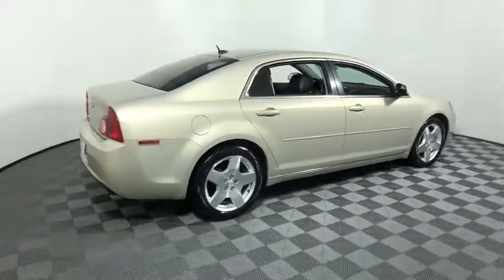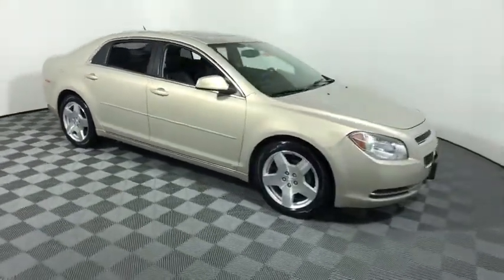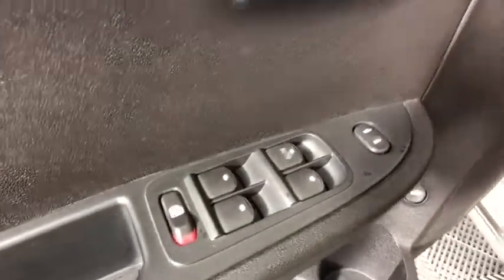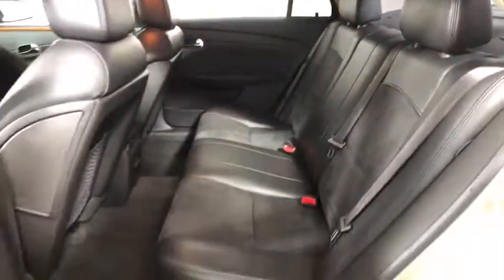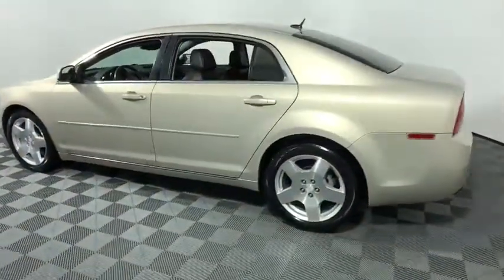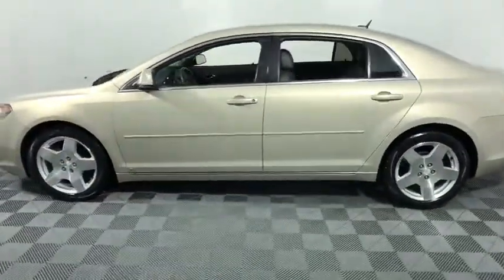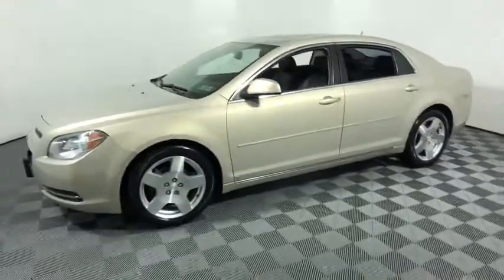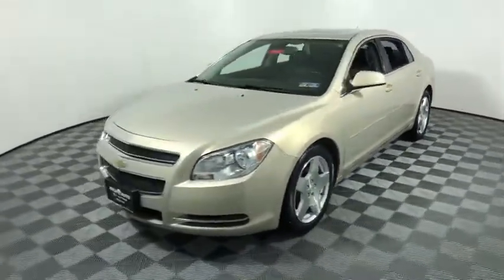2009 Chevrolet Malibu Easton, Allentown, Bethlehem, Phillipsburg and Stroudsburg PA T47173B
Gold Mist Metallic U 2009 Chevrolet Malibu available in Easton, Pennsylvania at Koch Toyota. Servicing the Allentown, Bethlehem, Phillipsburg and Stroudsburg PA area.

Koch Toyota
3816 Hecktown Rd

HEATED SEATS, SUNROOF, ALLOY WHEELS, ABS brakes, Electronic Stability Control, Fully automatic headlights, Illuminated entry, Speed control, Steering wheel mounted audio controls.brPriced below KBB Fair Purchase Price! Odometer is 14441 miles below market average! 17/26 City/Highway MPGbrbrAwards:br  * 2009 KBB.com Best 10 Family VehiclesbrKOCH 33 MEANS MORE!